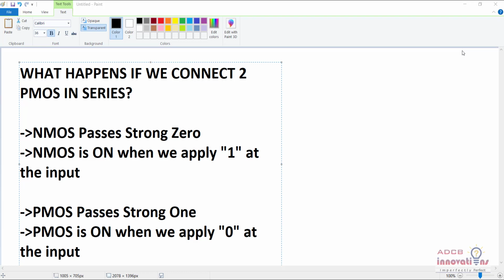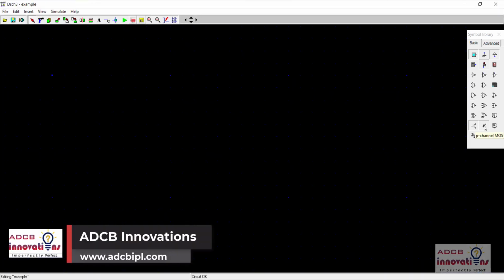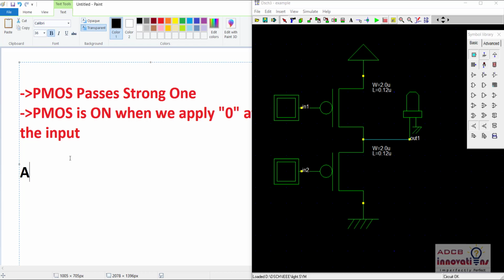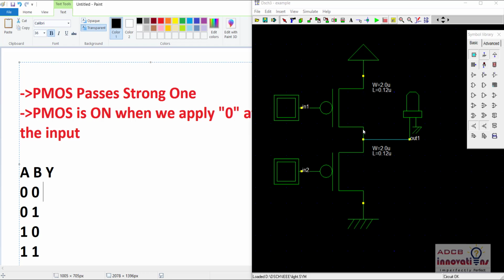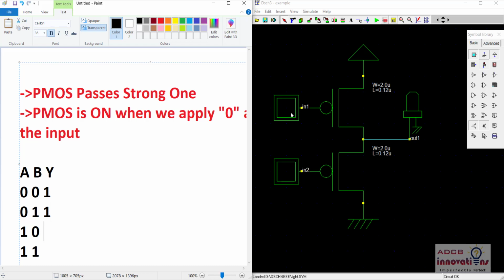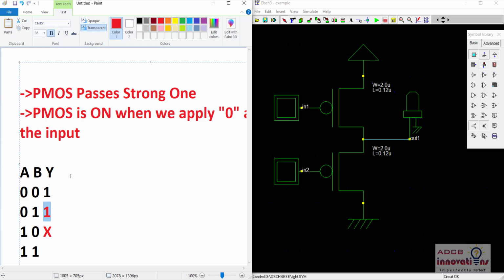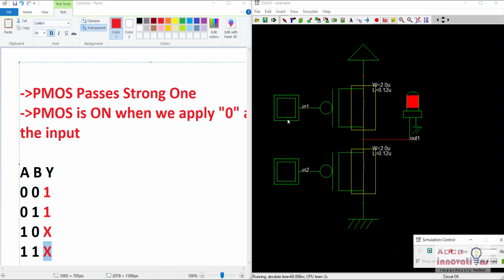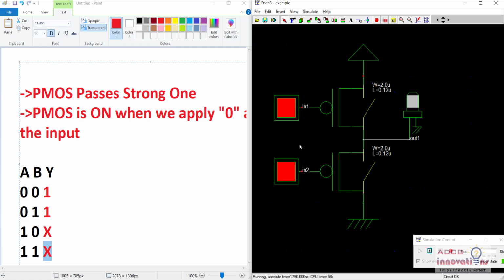Connecting 2 PMOS in Series | DSCH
In this Video we are going to understand the cases when we connect 2 PMOS in series. We will simulate the output using DSCH and will understand the reason behind it.